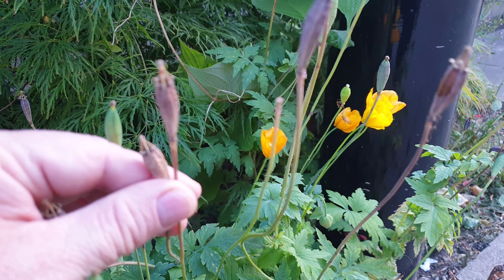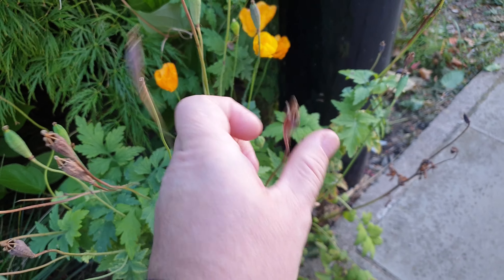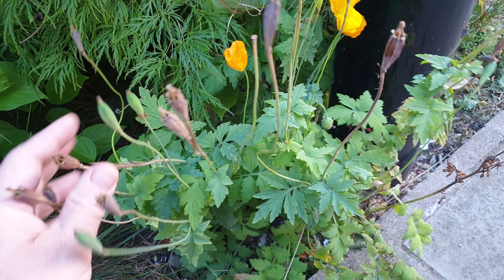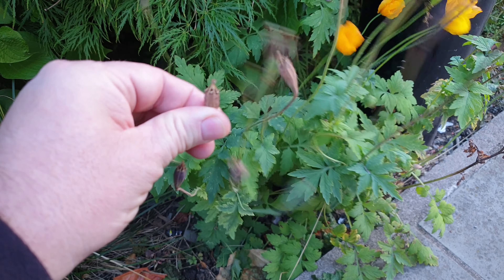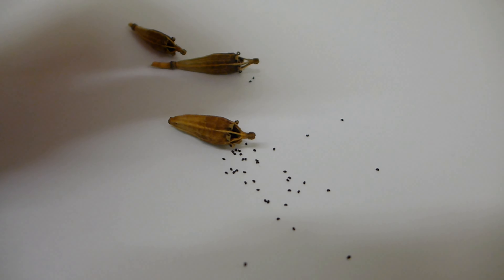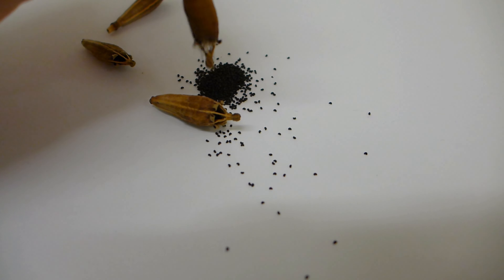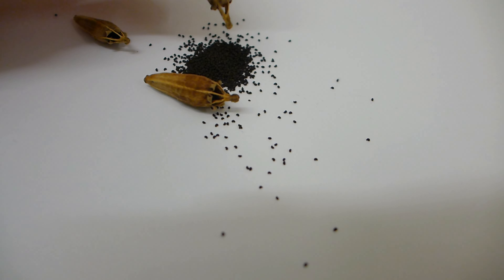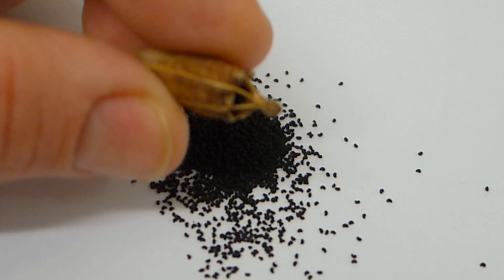Welsh poppy foraging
Foraging for a Welsh poppy (Papaver cambricum) in a South Yorkshire meadow. Welsh poppy seeds are perfectly edible and can be used as other poppy seeds. Welsh poppy can be found in any meadow and grasslands in the UK.
This video is made for my Foraging in the UK book